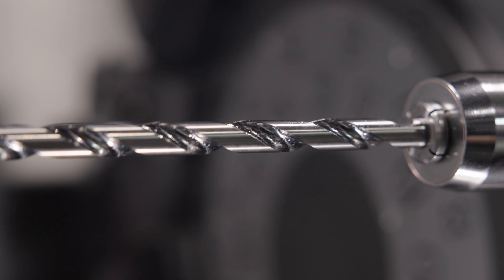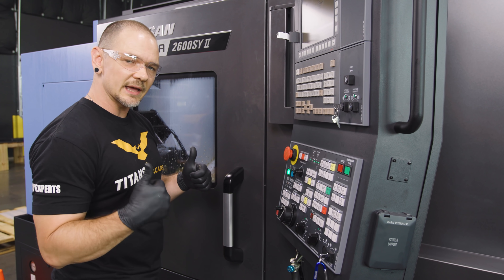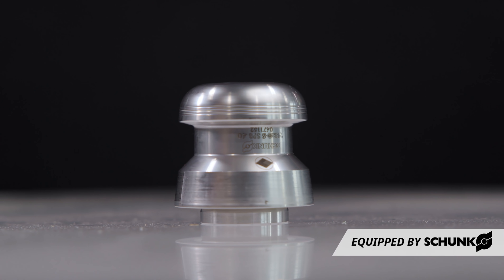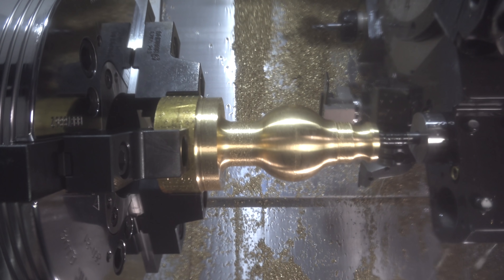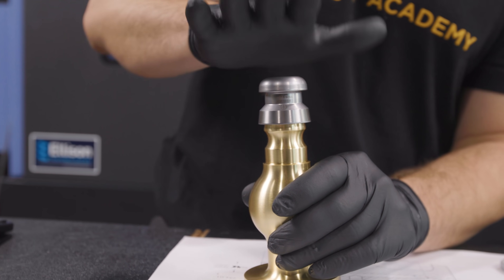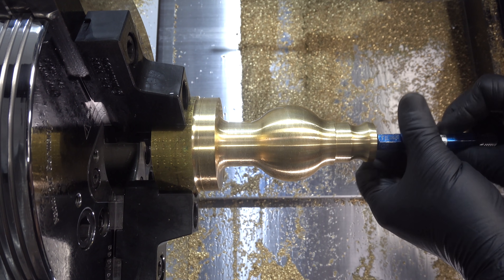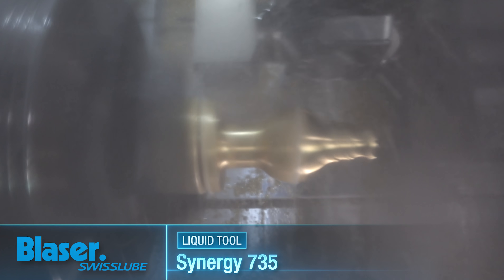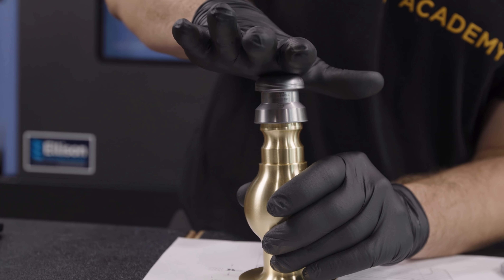15XD Deep-Hole Drilling in Brass Part! | Kennametal Beyond SC Deep Hole Drill | Doosan PUMA 2600SY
Pretty awesome machining process... the full lathe CNC Machining operation, preparing it for a really cool 5-axis milling operation.